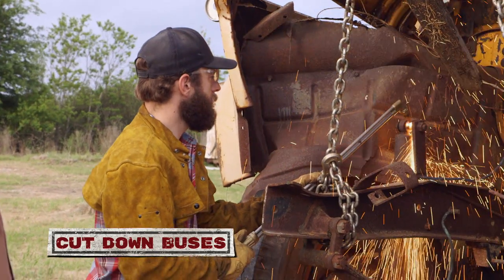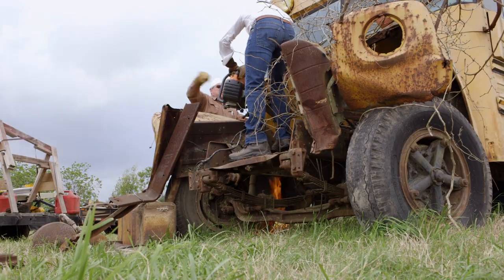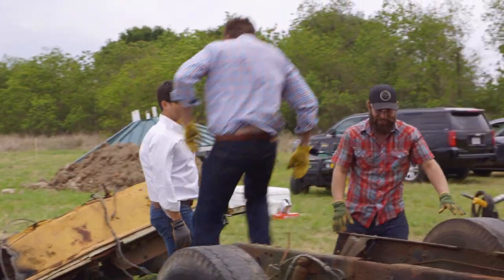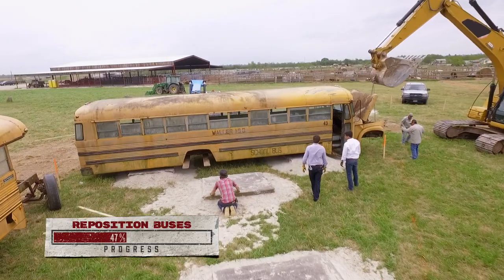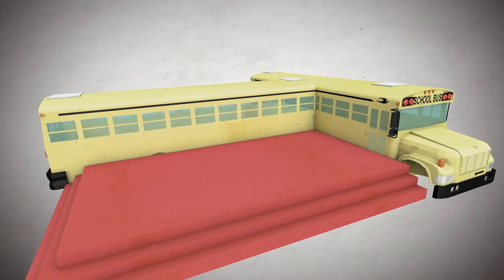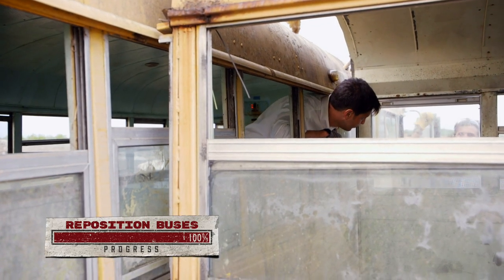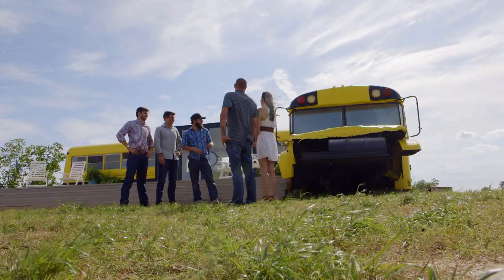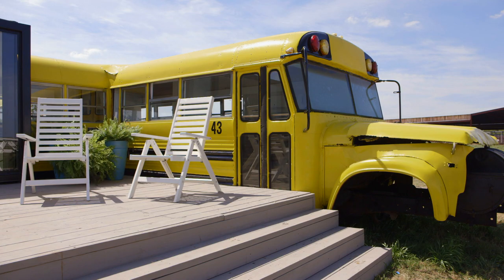Deconstructing School Buses for a Tiny Home - You Can't Turn That Into a House (S1, E3) | FYI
A small fire erupts when the team attempts to deconstruct two school buses with the purpose of turning them into a home in this clip from Season 1, Episode 3, "School Buses."

In “You Can’t Turn That Into A House,” two Missouri brothers, Taimoor and Rehan, are traveling the country rewriting the rules of home design by taking on the most unconventional, most bizarre, most dangerous run-down structures and transforming them into surprising, ingenious and luxurious dream homes. Whether renovating an old carnival trailer into a mobile guest house, turning an industrial garbage dumpster into a luxurious lake-front retreat, or fusing two rundown school buses together to form one unique structure, there’s no job they won’t take on.

FYI inspires the 'enthusiast' in us all by highlighting those who live life to the fullest and pursue their passions and interests. Bringing together in one place a range of enthusiast lifestyle genres - from cars to all things home, the great outdoors to the amazing stories behind collectibles and much more - FYI, takes viewers inside the worlds of passionate enthusiasts who live their lives on their own terms. Visit us at FYI.tv for more info.